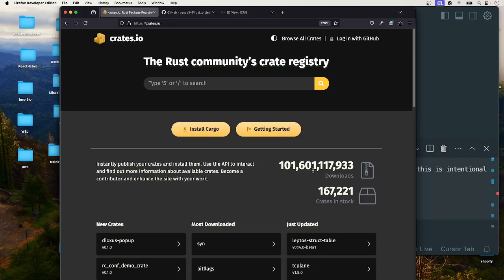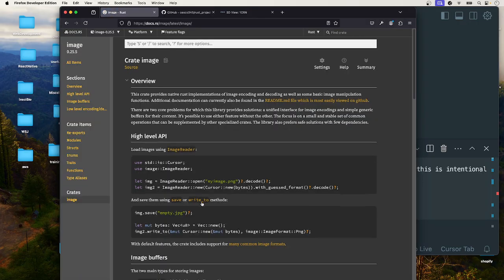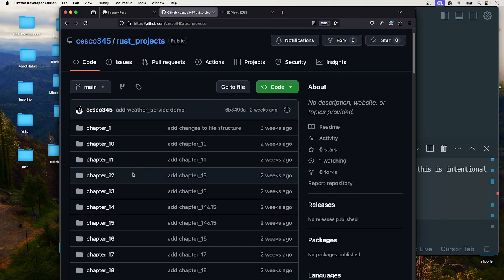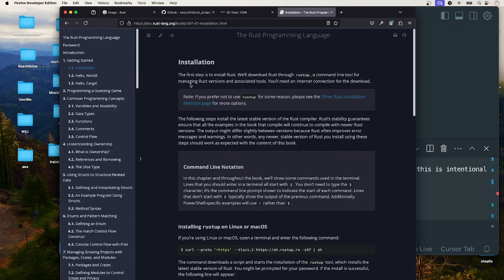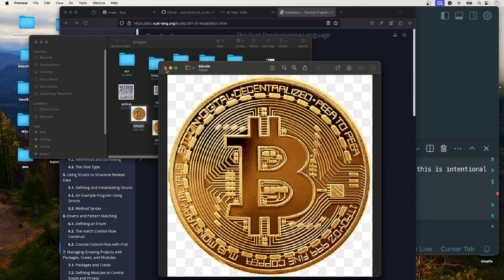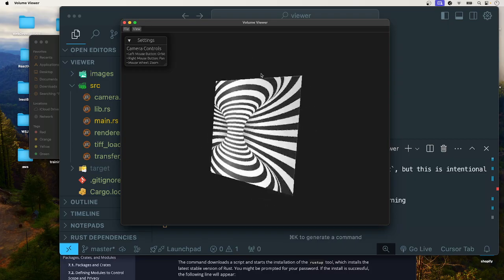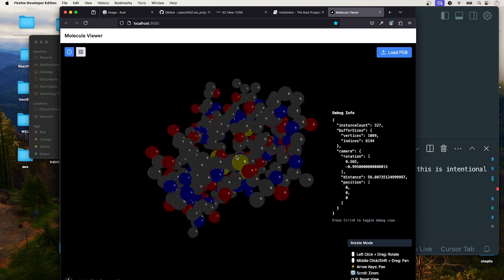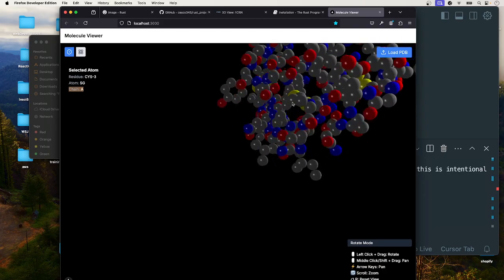Getting Started with Rust Image Processing & WebGL | Tut 1 : Intro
Welcome to this tutorial series on image processing with Rust and WebGL! In this introductory video, we'll cover:

Why choose Rust for image processing
Introduction to the Image crate for image manipulation

Rust's unique advantages: safety, performance, and zero-cost abstractions.
Rust is blazingly fast and memory-efficient: with no runtime or garbage collector, it can power performance-critical services, run on embedded devices, and easily integrate with other languages.